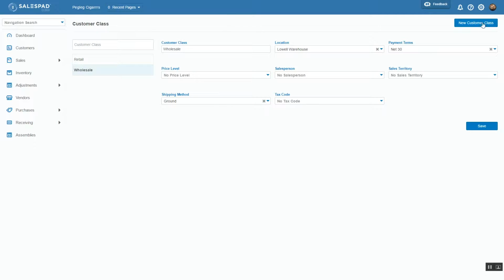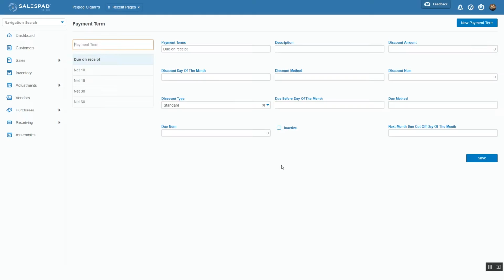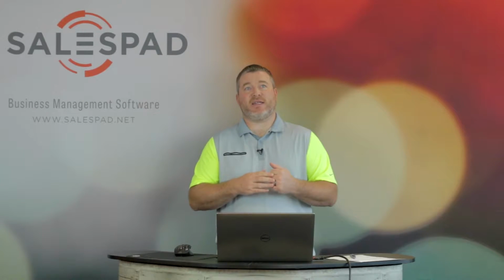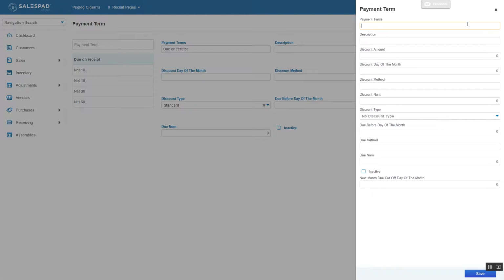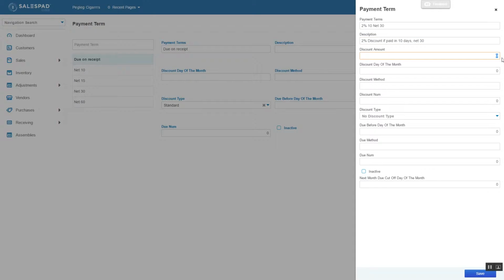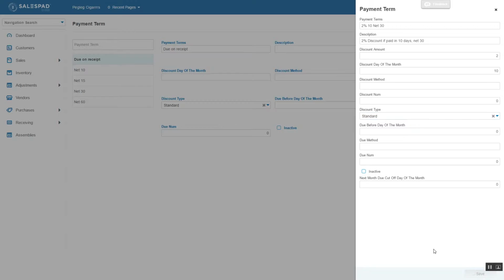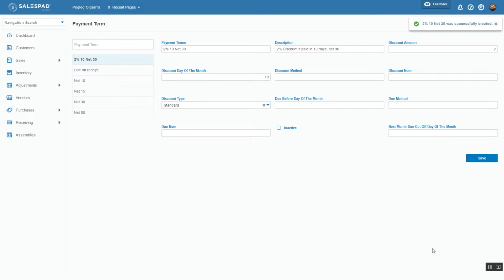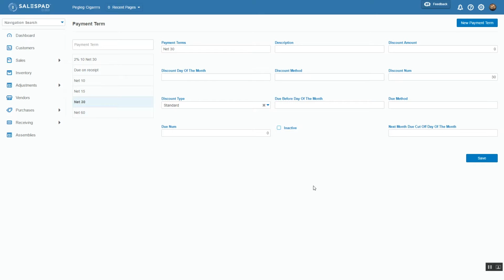Payment Terms in SalesPad Cloud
In this video, we discuss Payment Terms in SalesPad Cloud. Payment Terms are something that QuickBooks Online has, but they do not calculate discounts based off of these Payment Terms. SalesPad Cloud has the capability and functionality to set up Payment Terms to specify discounts.